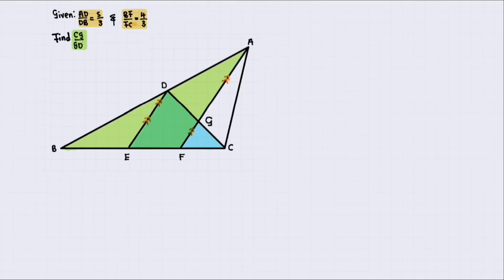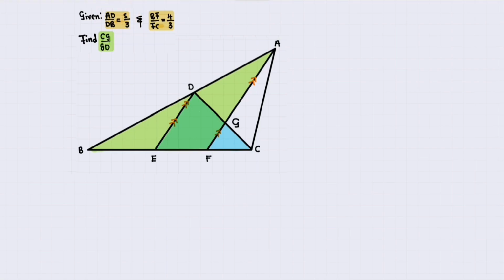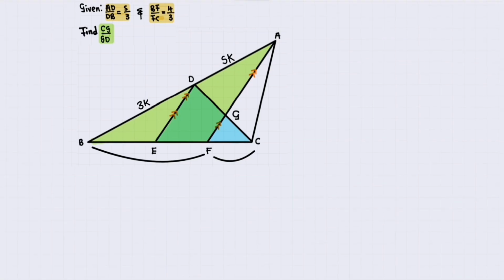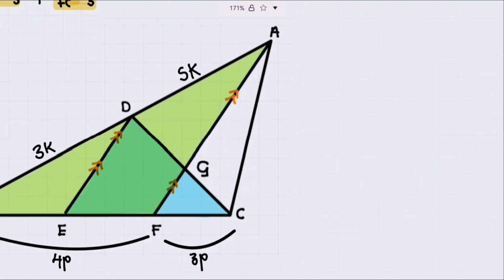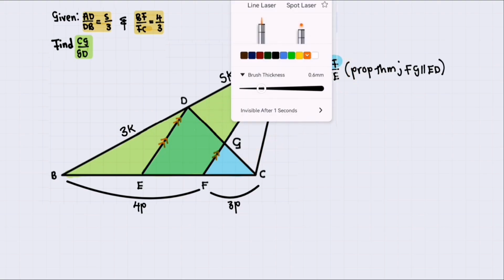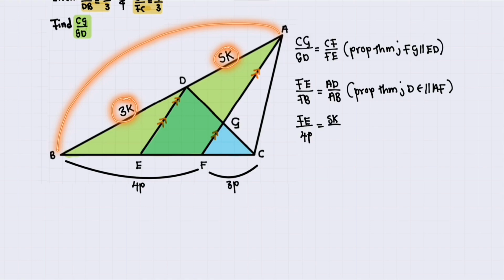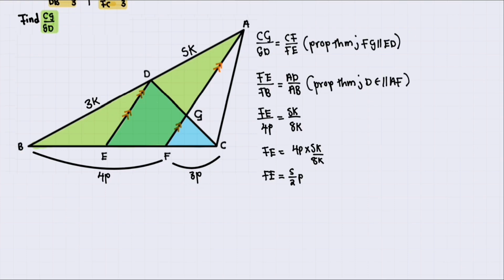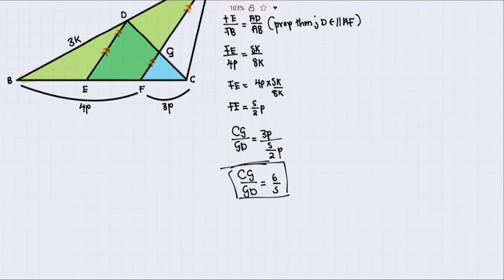Proportionality Theorem || Example 2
Hello everyone! welcome to EduFold Academy, In today's video we'll be looking at the proportionality theorem, i will be doing an example on how the theorem can be stated and how to use the theorem to answer typical exam questions